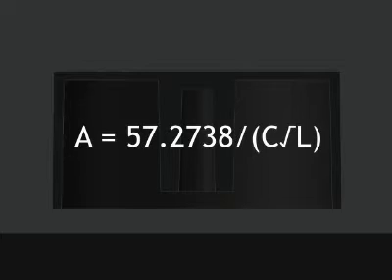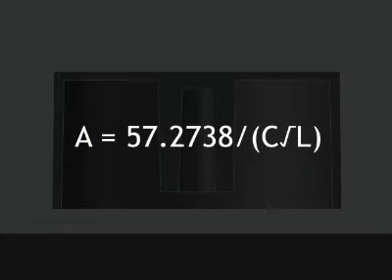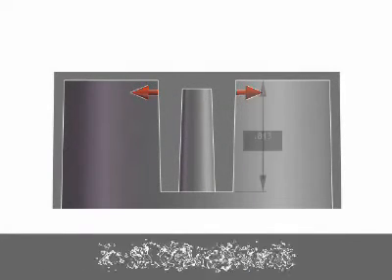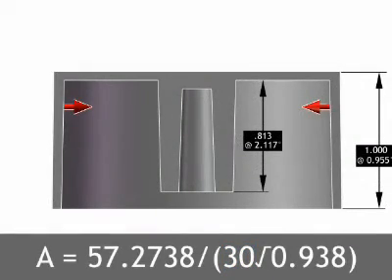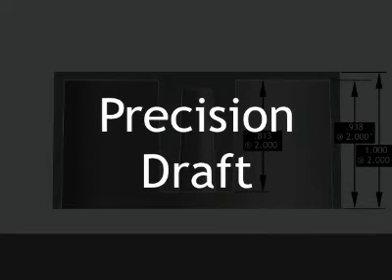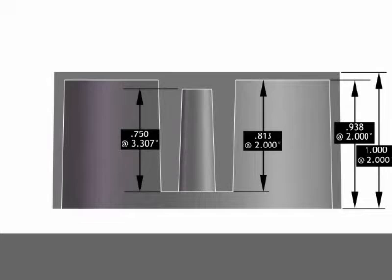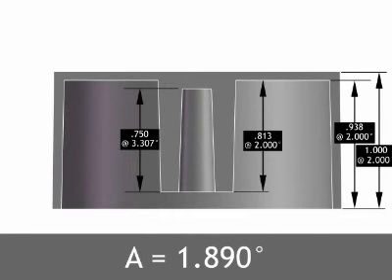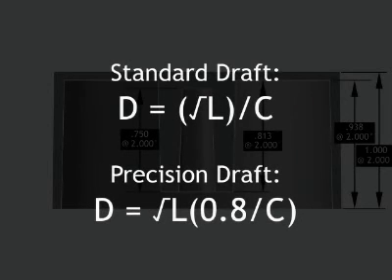Die Casting "Draft" - Advanced Information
Learn the details of draft requirements for die casting projects, including how much draft is needed and the difference between standard and precision levels of draft requirements as specified by NADCA guidelines.

See how die casting factors make it a better option than other metal processes by clicking the following links:

Follow us on these social networks!